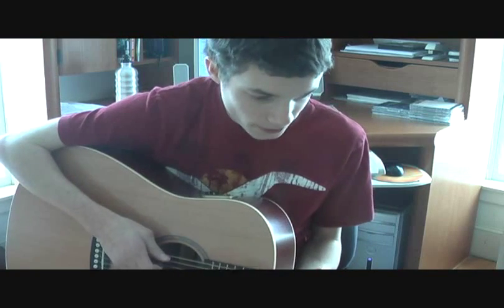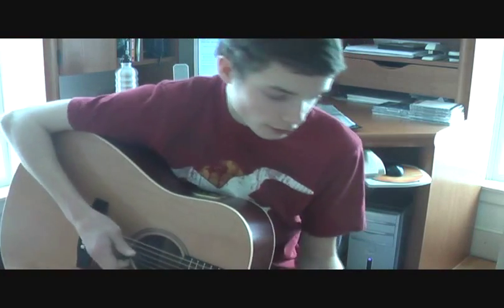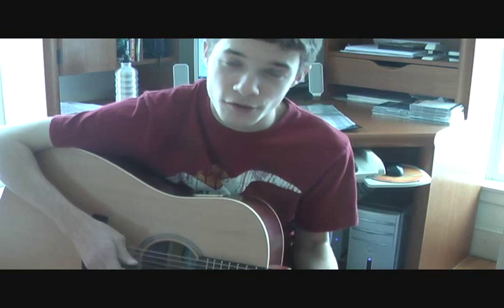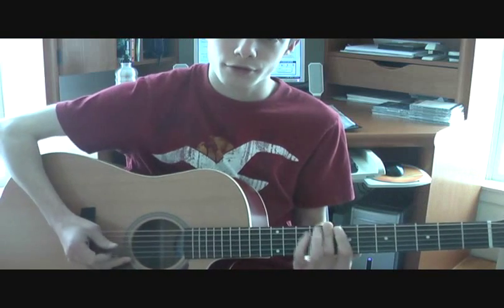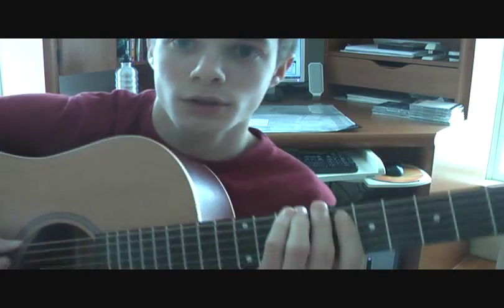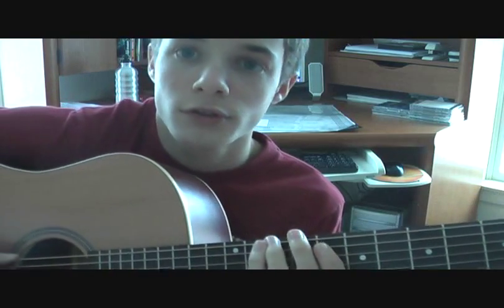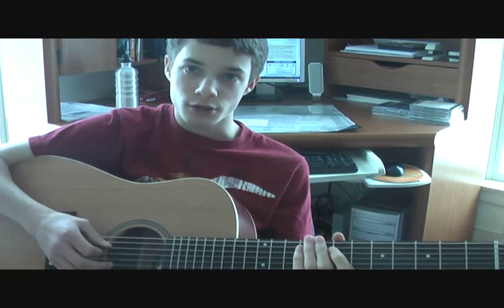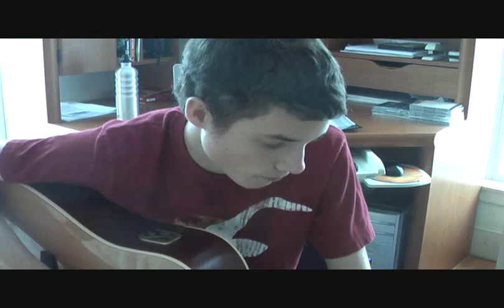Papa Roach - Between Angels and Insects Guitar Tutorial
Me giving a lesson on how to play angels and insects by PR.